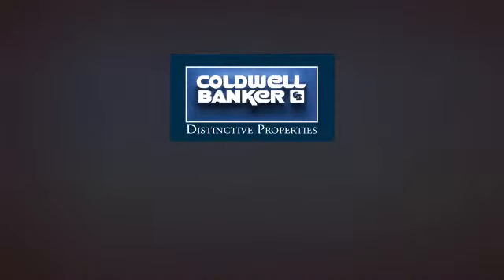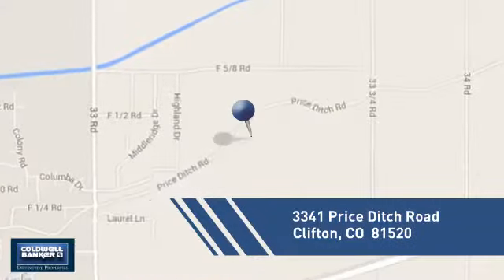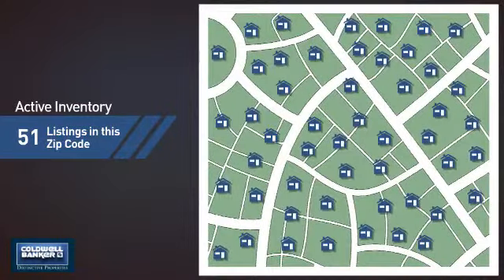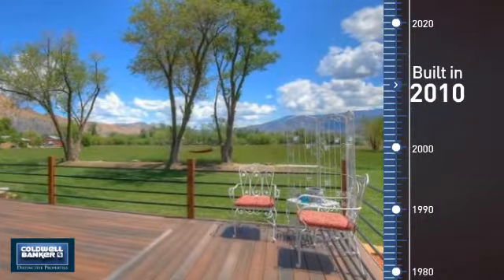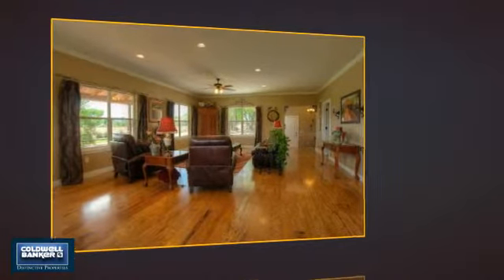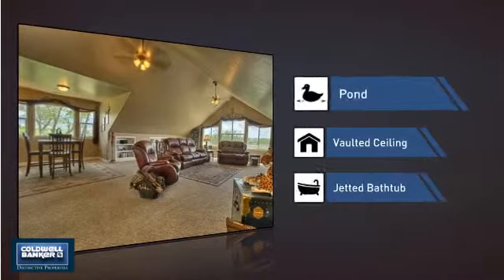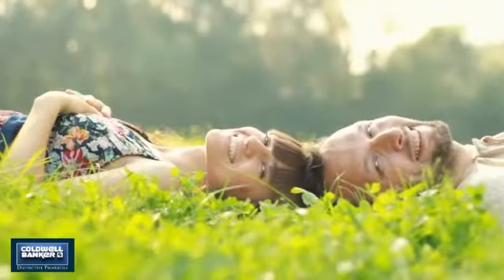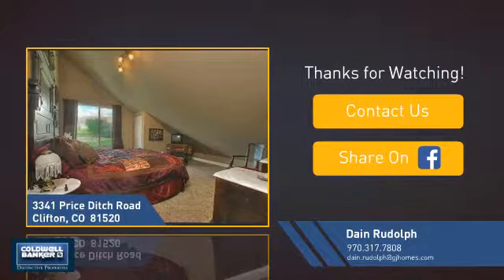Homes for Sale in Clifton 3341 Price Ditch Road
Majestic Refuge Away From The City But Close To Everything! Tremendous Views as This Home Sits At the Base Of Mt. Garfield & The Grand Mesa. Almost 5 Acres that Produces 320 Bales of Hay per year. Home Was Custom & Well Built by Owner who is a Builder so you can be Positive not One Corner was Cut on this Home. Zoned Palisade District & Palisade Agricultural. Extremely Efficient with Insulaton in between the Stucco and the 1st and 2nd Floor. Home has 2 Furnaces/Central Air Units-One for Each Floor! Priced Right at Market Value. Top of the Line Oak Hardwood Floors, Granite Countertops, Walk-in Closet, Double Sinks and Double Shower in The Master What More Could You Ask For Except For A House To Come Down From Heaven! Extremely Private and Peaceful. This is a One of A Kind Home, Come and See Your New Haven Today!